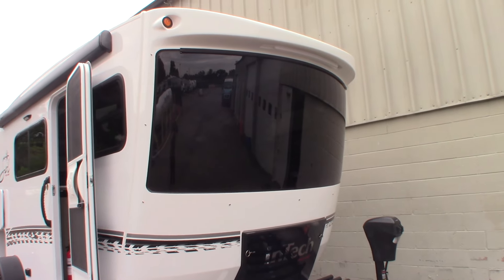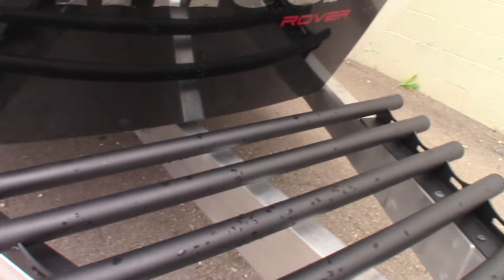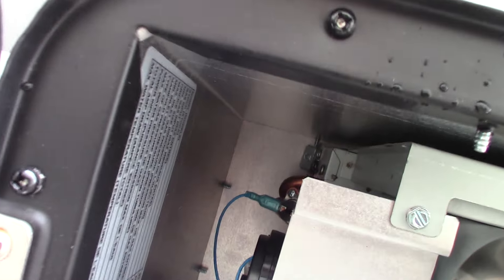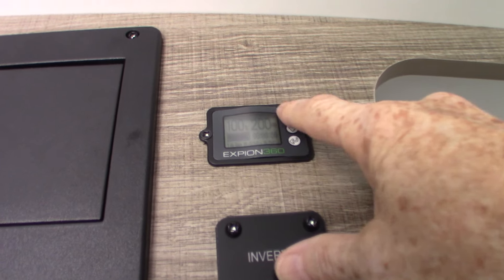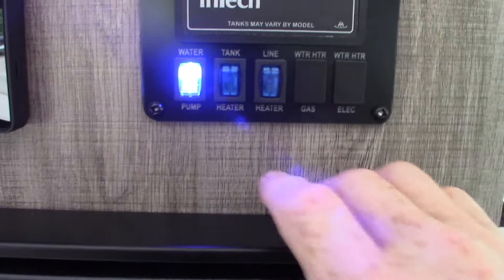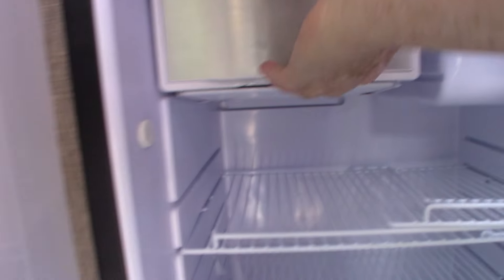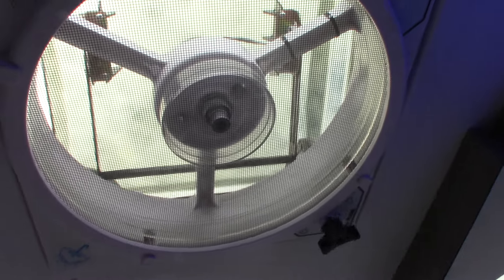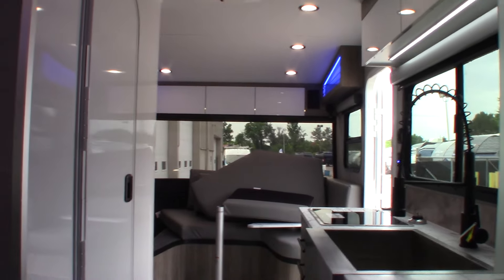2025 Sol DUSK (off grid package)